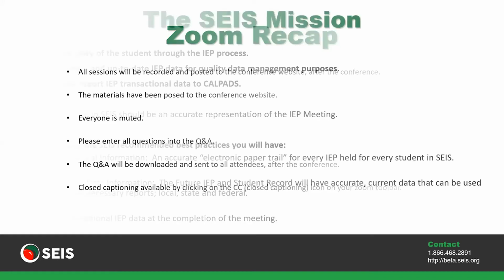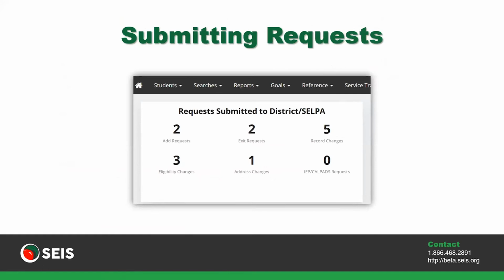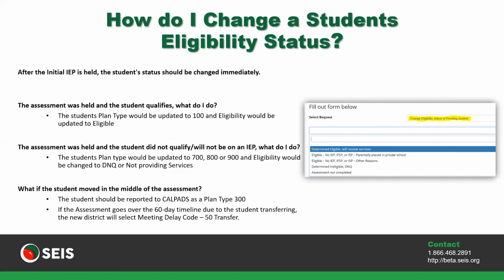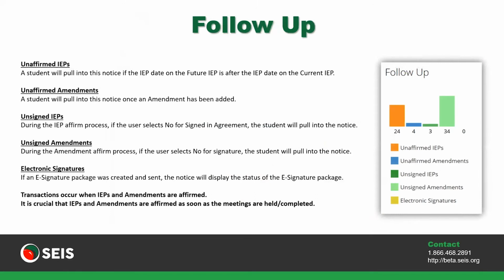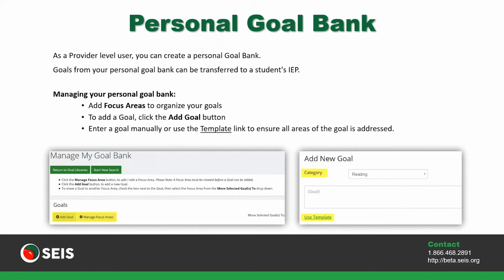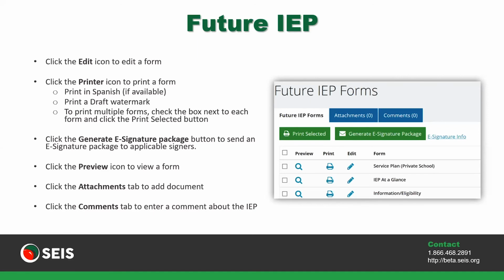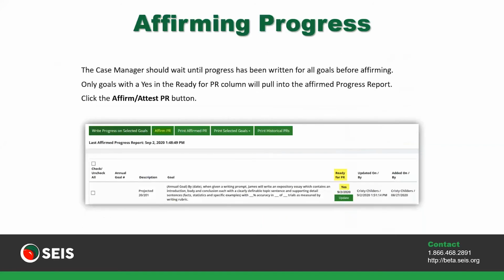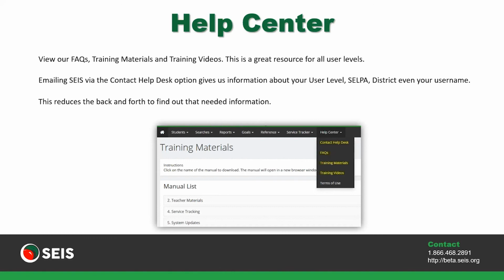SEIS 101 Service Providers